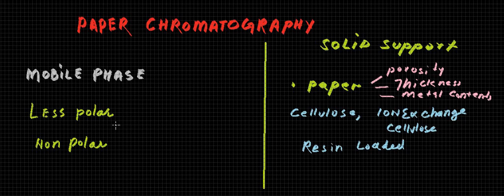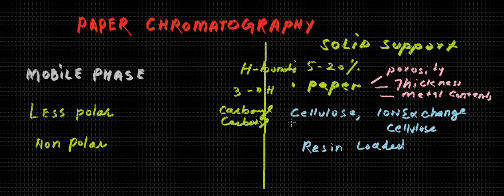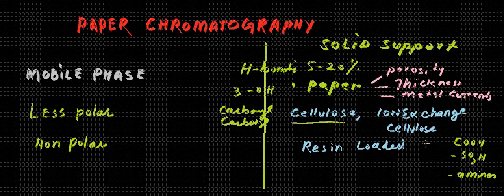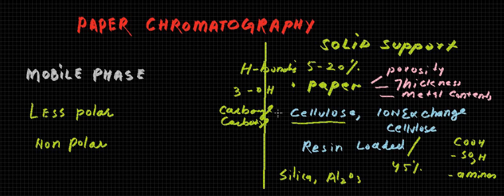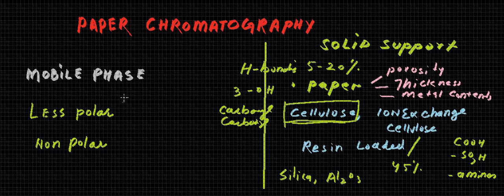paper chromatography solid support and mobile phase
Details of solid support variation and mobile Phase composition